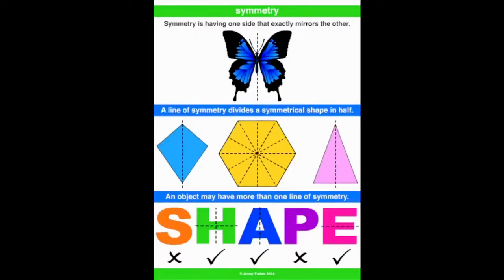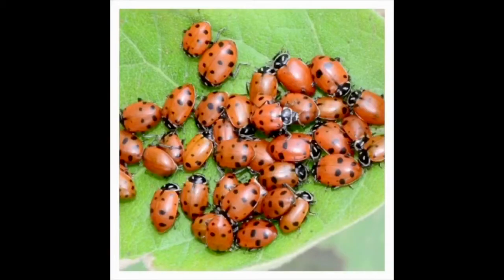First Grade - Ladybug Landscape